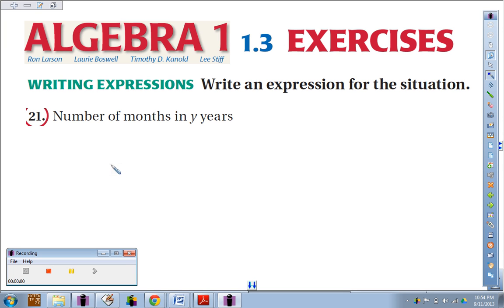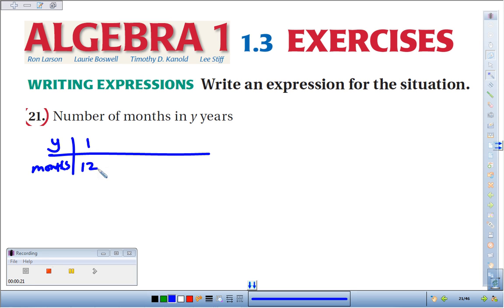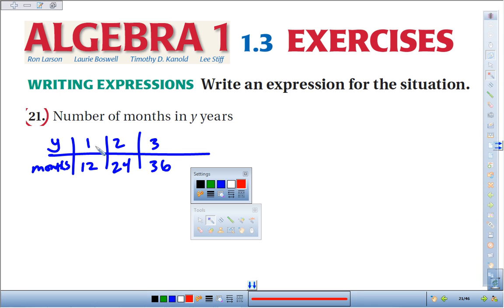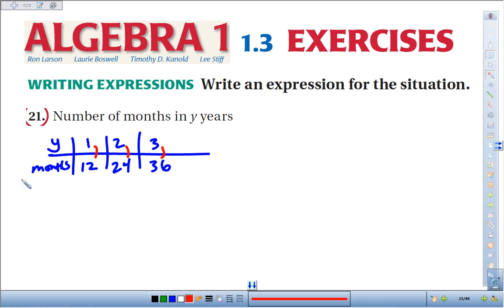1 3 21